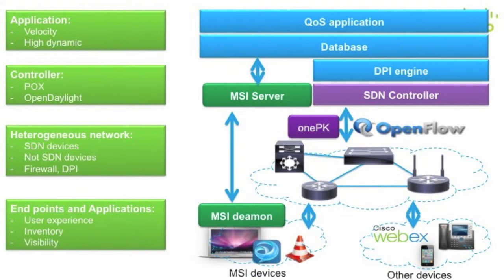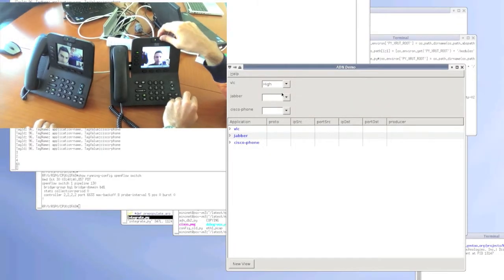App Aware Network 720p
The video shows that by embedding the endpoint as a full fledged participant in the network more intelligent decisions can be made by the network. A couple of examples are differentiated Quality of Service (QoS), differentiated routing, network caching, fault isolation and many others. The endpoint can also befit by actually getting feedback on its current flow treatment which allows him to adjust its network usage based on current conditions.